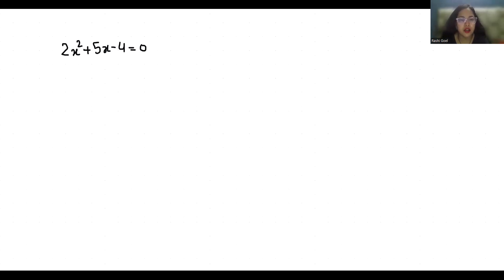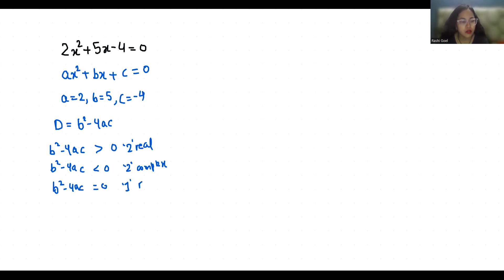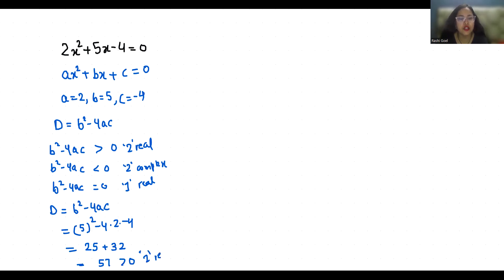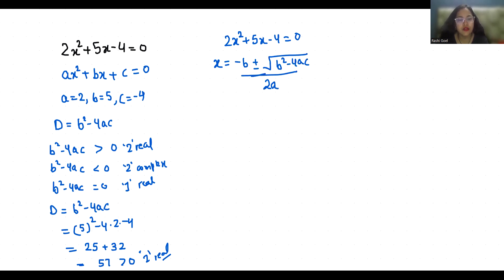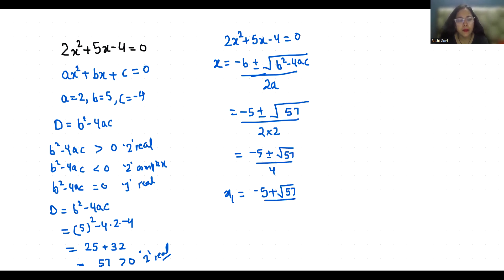2x^2+5x-4=0 | Find The Discriminant & Roots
2x^2+5x-4=0,
2x2+5x-4=0,
2x ^2+5x-4=0,
2x 2+5x-4=0,
2x square+5x-4=0,
2x power 2+5x-4=0 Solve,
2x^2+5x-4=0  by Using Quadratic Formula,
2x^2+5x-4  Discriminant,
2x^2+5x-4=0 Nature of Roots,
2x^2+5x-4=0,
2x^2+5x-4,
2x^2+5x,
2x^2+5,
2x^2,